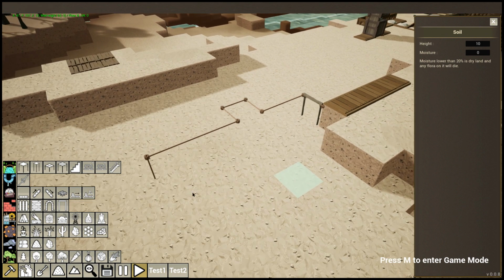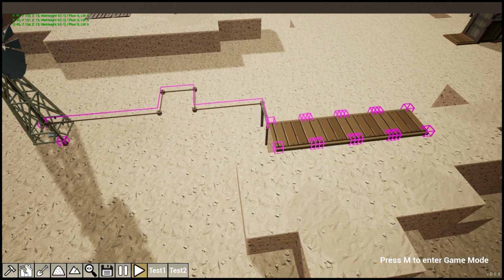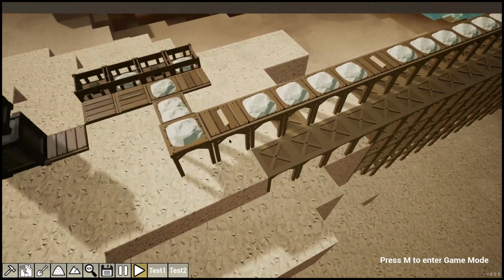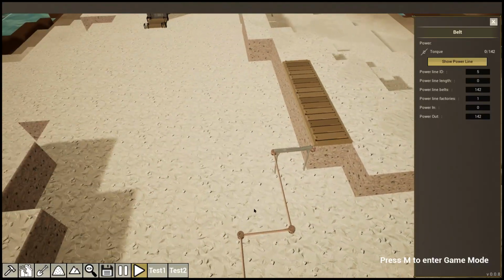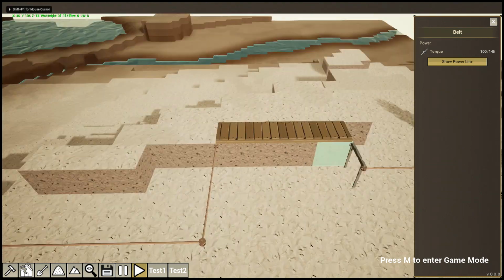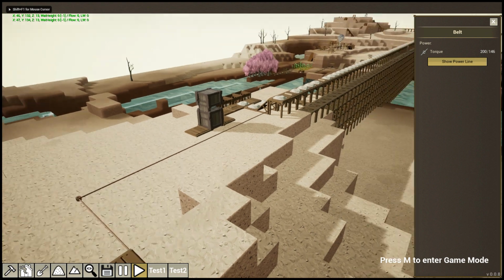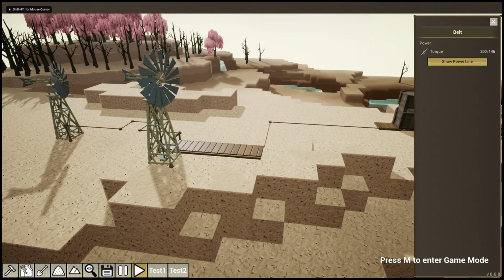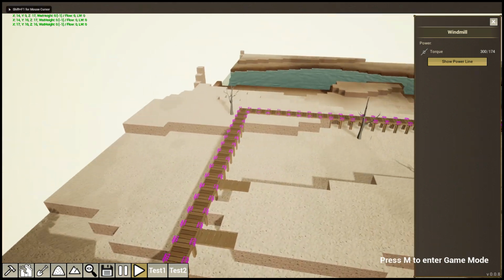Revive And Prosper Update - Energy System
New updates from Revive & Prosper. This time we have new energy system that distributes torque from the windmills through the rods and conveyor belts across the map.

Super exciting feature is finally ready.

You use the belts for resource distribution to the factories and also for the distribution of products from these factories.
Is is an efficient way of automated resource management and base building.

RTS PC Game coming out in 2023